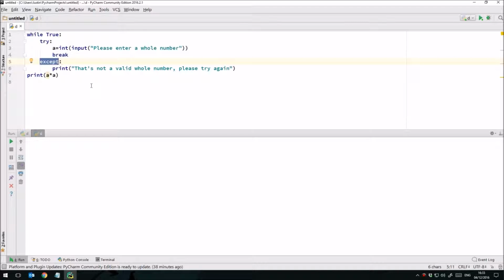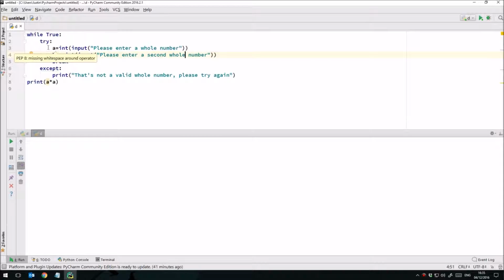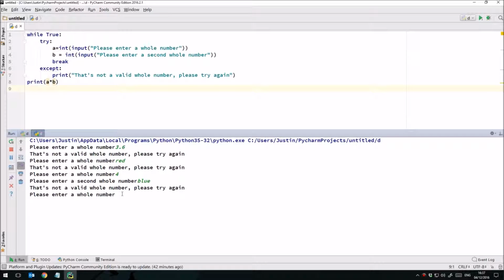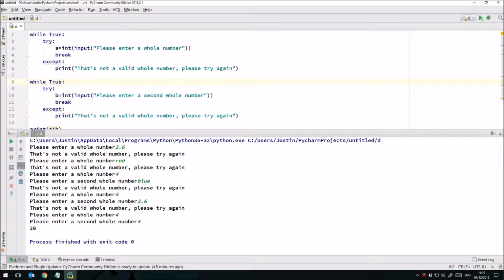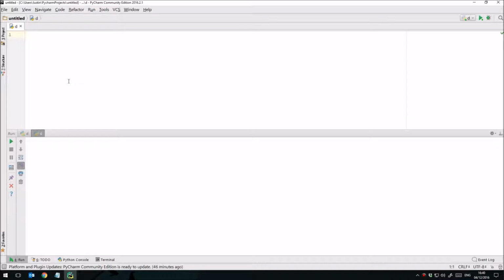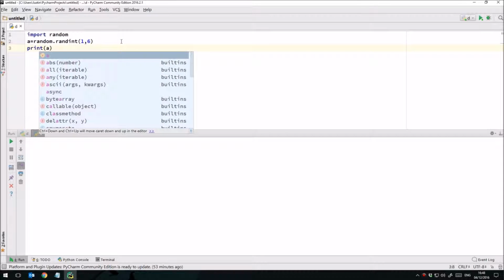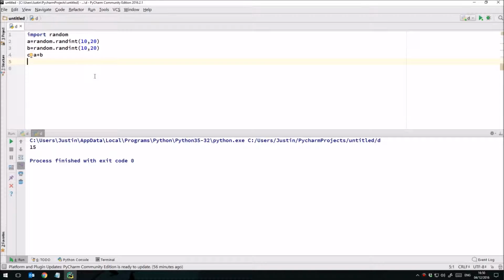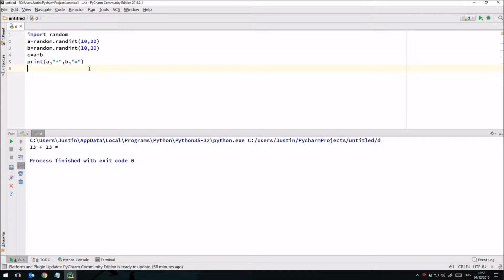Python Lesson 7 - Try... Except & Random Numbers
In this lesson we start by recapping and understanding how to use Try... Except to prevent our programs from crashing if the user enters something unexpected, and then we begin working on a simple maths game by first understanding how to generate random numbers in Python.